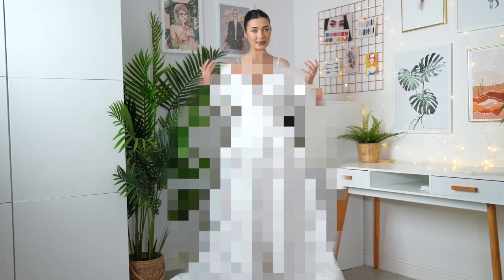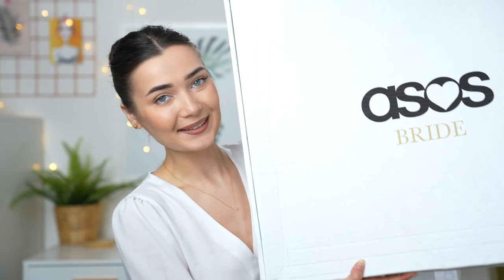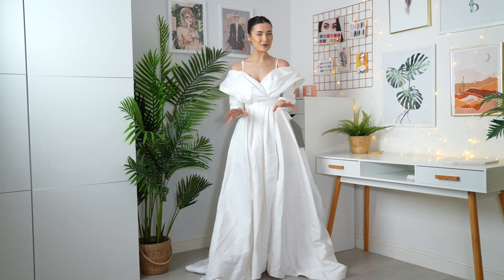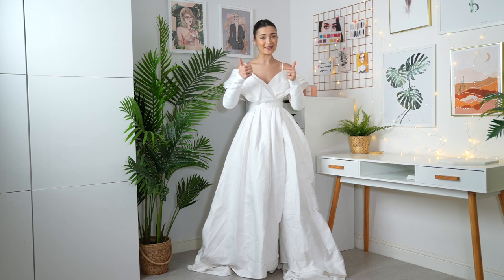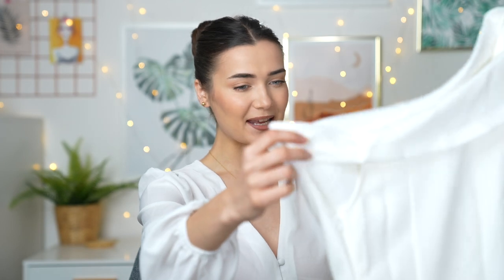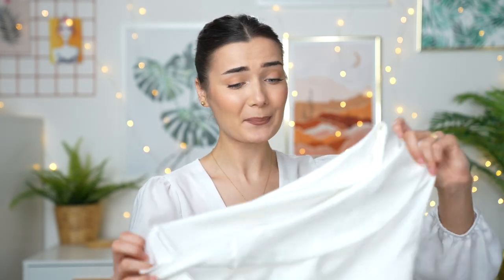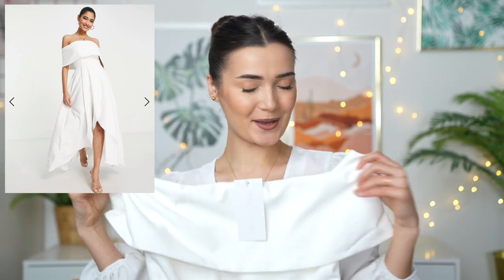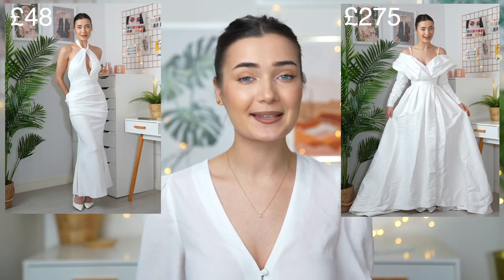TRYING ON WEDDING DRESSES FROM ASOS! I SPENT £600...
What's up guys!? In today's video I'm trying on wedding dresses from ASOS *again* !!! I love doing these videos so much because you guys seem to enjoy them and I get to play dressup! I hope this video is helpful to some future brides out there!!

ASOS WEDDING DRESS 1
ASOS WEDDING DRESS 2
ASOS WEDDING DRESS 3
ASOS WEDDING DRESS 4
ASOS WEDDING DRESS 5

Roxxsaurus
36 Golden Square
London
W1F 9EE

♡FAQ♡